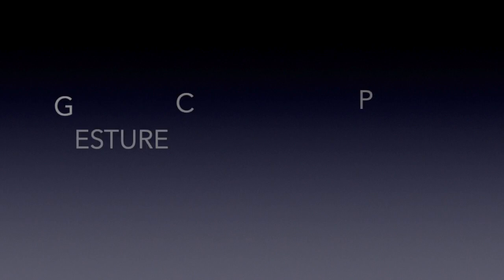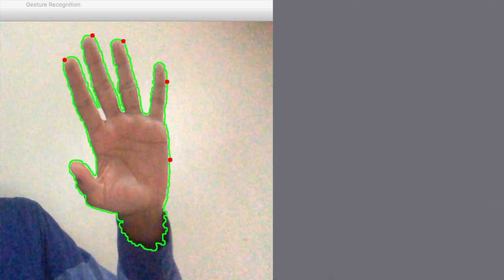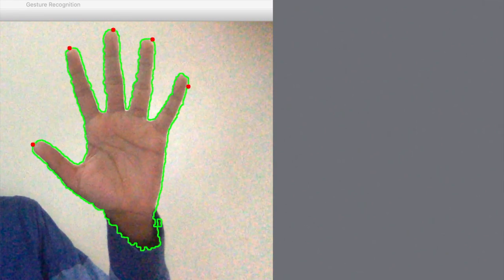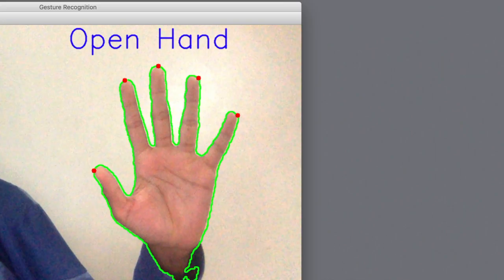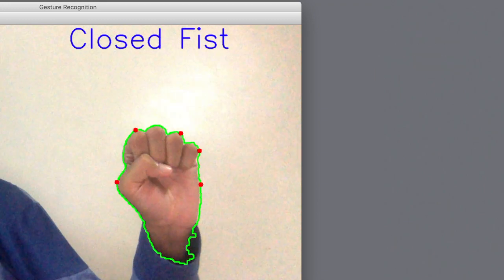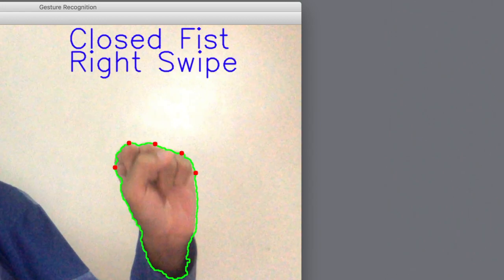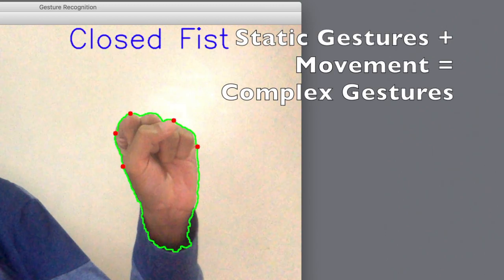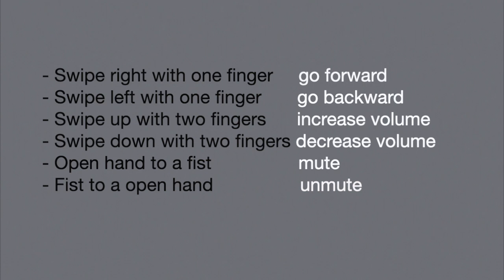Gesture Control Your Media Player with Python | Hand Gesture Recognition | Machine Learning | OpenCV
In this video, I demonstrate how I built a Gesture Recognition System and used it to control the media player on my computer. I used OpenCV + Machine Learning + GUI Automation to do this.